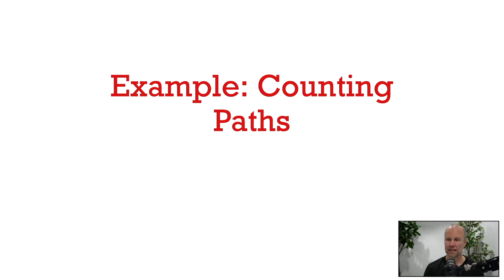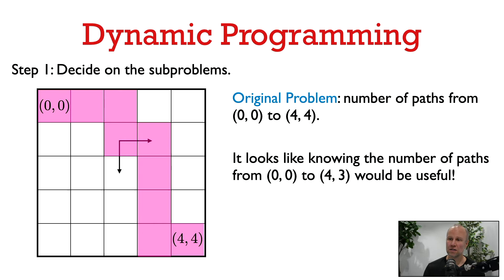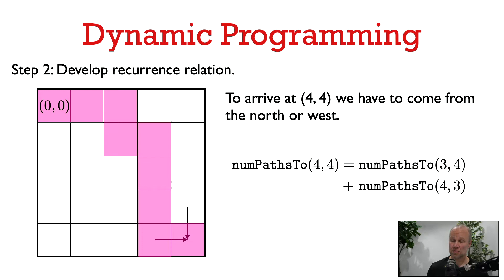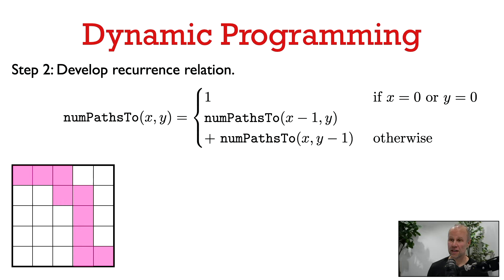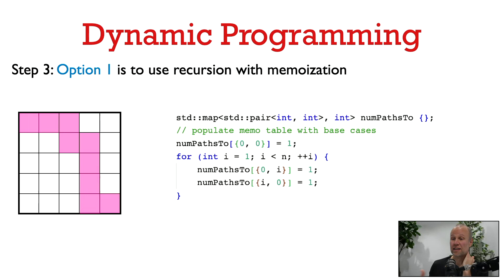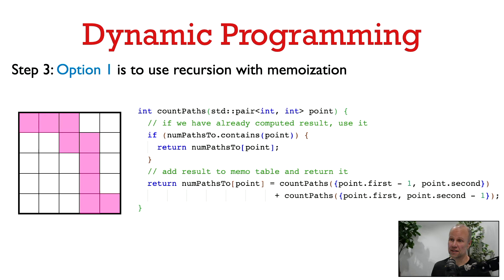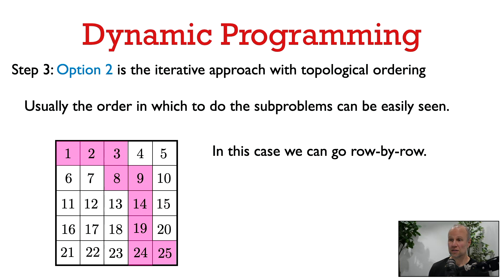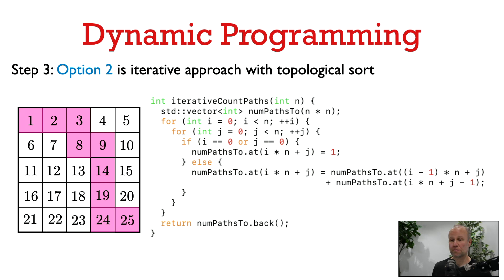31251 Lecture 13.2: Counting paths with dynamic programming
We look at an application of dynamic programming to counting the number of paths between two vertices in a directed acyclic graph.  The particular graph we look at is a grid graph, and we want to count the number of paths from the top left corner to the bottom right corner.

We go over the basic steps of a dynamic programming algorithm for this problem:
1) deciding on what to take as subproblems
2) developing a recurrence relation among subproblems
3) solving the problem either in a top-down way using recursion + memoization, or in a bottom-up way using an iterative approach and following a topological order of the subproblems.